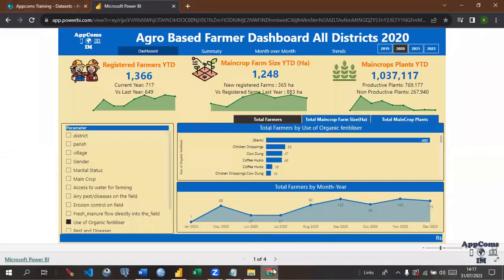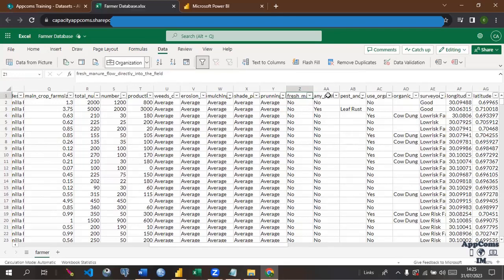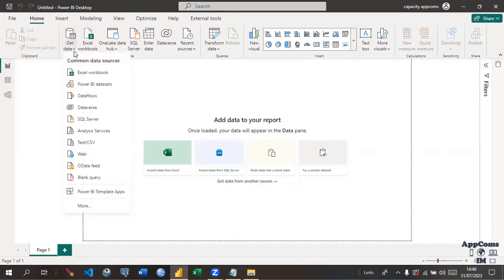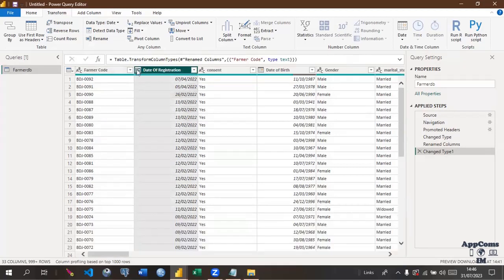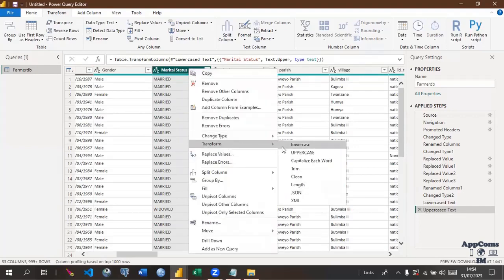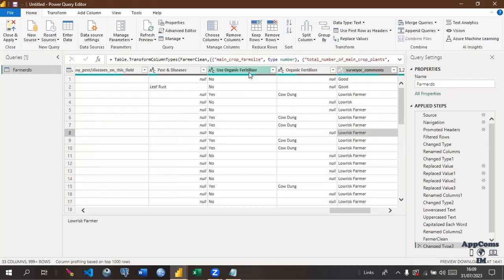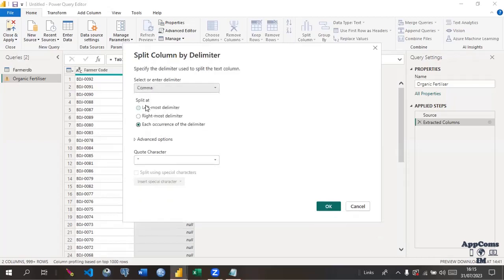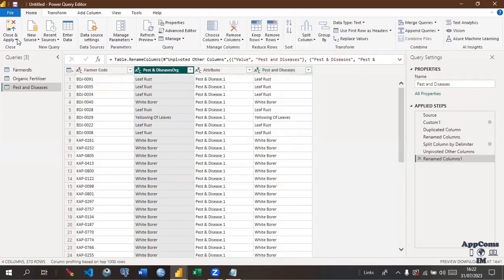Data Integration Pipelines and Data Cleaning | AppComs Institute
📅 Upcoming Trainings: Advanced Data Management and Visualization Using Power BI Training Workshops at AppComs Institute.
Our hands-on program is designed to provide practical skills and comprehensive knowledge, ensuring you can confidently use these tools in your projects.

Learn how to Build an Monitoring & Evaluation Dashboard Solutions on PowerBI
Bridging the gap between theory and practice